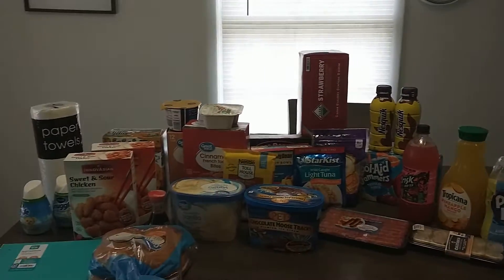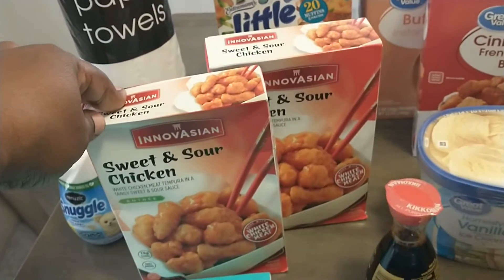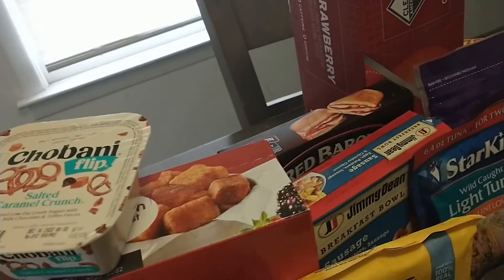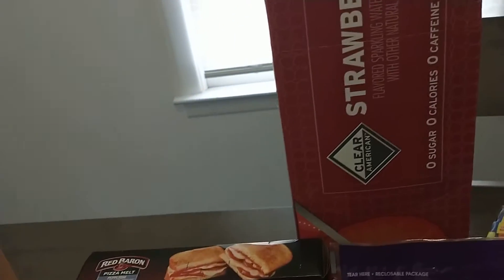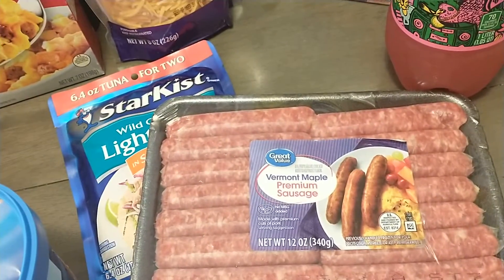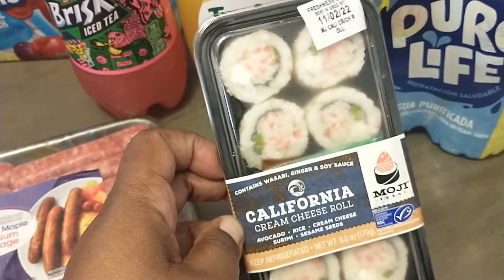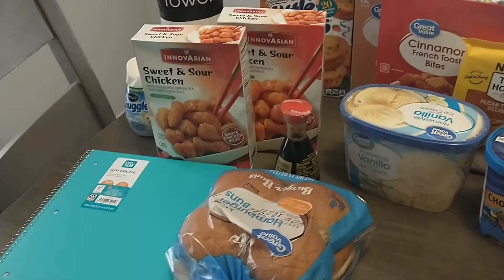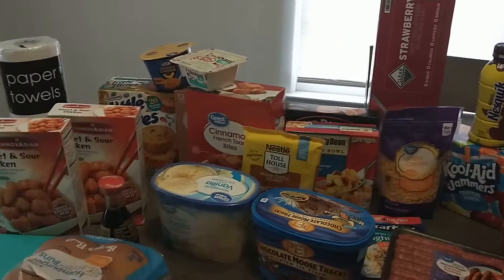Walmart Shopping Haul. I spent $120..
Saturday morning Walmart shopping haul.

BNCHB3